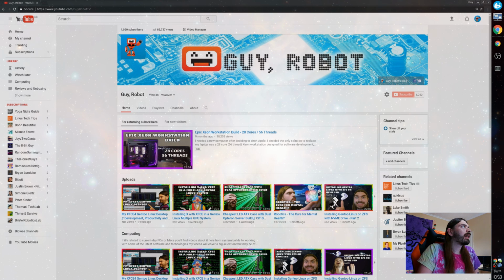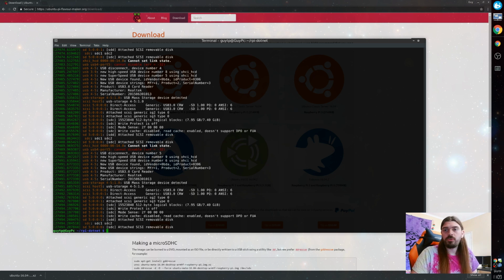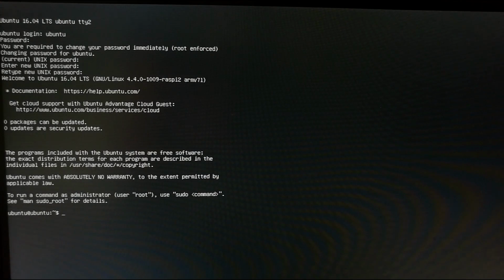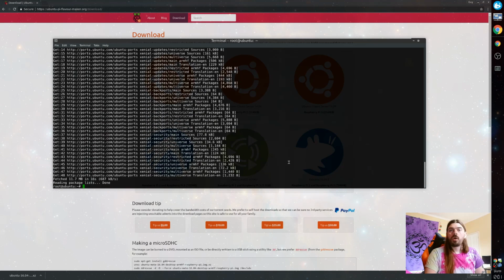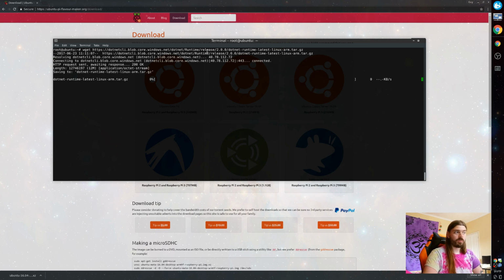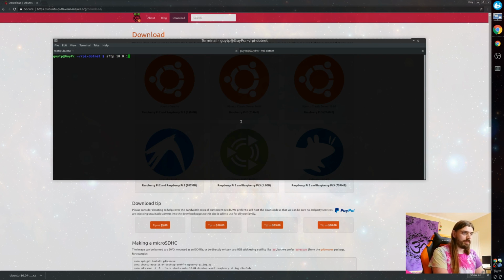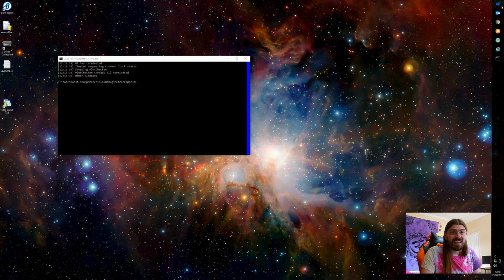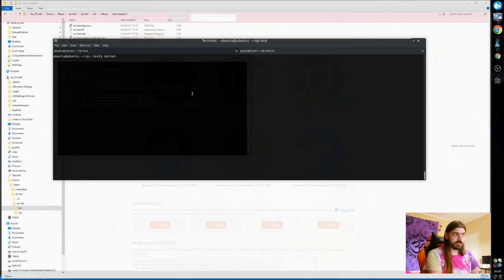Installing .Net Core 2 on a Raspberry Pi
I love .Net and I cannot lie, all other languages should just die, for when my code runs all over the place, even a Raspberry Pi in outer space, you get sprung, wanna build it now, ‘cause you can’t wait for the beta to be done, compiling on the Pi takes ages, so follow these steps please baby, and soon, you gonna get wit’me, on a CLR spree, Gentoo may not play wit’cha, but my Pi it will (and you’ll love it).

I think that sums up why I love .Net and why I think that DotNet Core is fantastic generally.  More recently .Net Core 2 is in beta and with it comes support for the Raspberry Pi.  In this video I look at how to get your Pi configured for running .Net Core.

WordPress (more details for each video)
Twitter (keep up to date with me daily)

★★★Some More Information★★★
Recently I’ve been back experimenting with cryptocurrencies.  I was interested in whether or not I could use a Raspberry Pi to help me - in particular I wondered whether it would be of any use for CPU or hard disk mining.  To test this theory I thought I’d create my own cross-platform hard disk miner for Burstcoin.

Microsoft released DotNet Core a couple of years ago - basically a really cut-down version of the .Net Framework that would run on MacOS and Linux as well as Windows without the need for Mono.  This was excellent but the current beta of version 2 is even more exciting as cross-architecture support is now supported meaning we can write the same code for ARM, x86 and x64 platforms.  This opens up Linux ARM devices (such as the Raspberry Pi) and pretty much everything that runs Windows 10 IOT and even Windows 8 ARM tablets as well as MacOS, Linux and Windows itself.  Pretty cool especially considering how much I like the .Net Framework.

Since there isn’t much written yet about getting your Raspberry Pi up and running with .Net I thought I’d do this quick run-through.